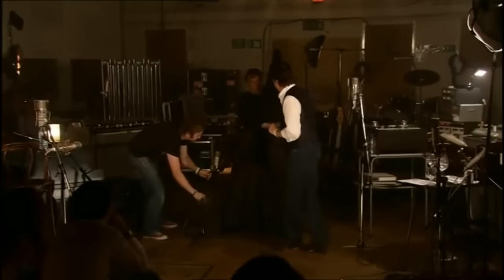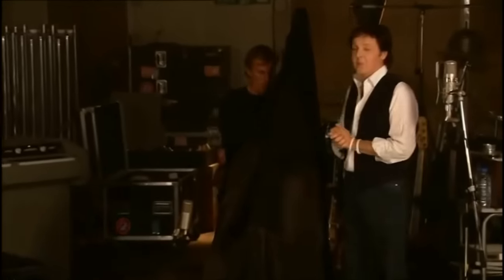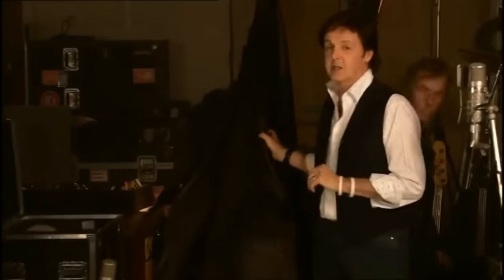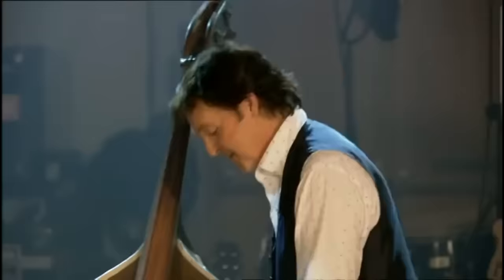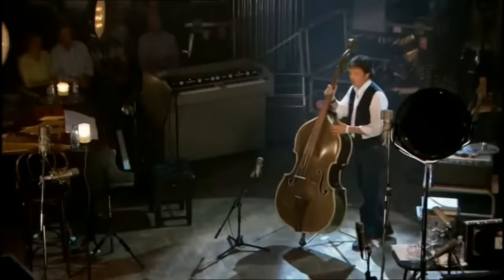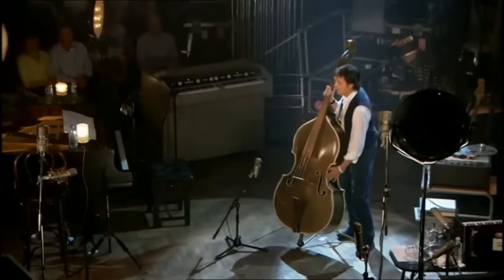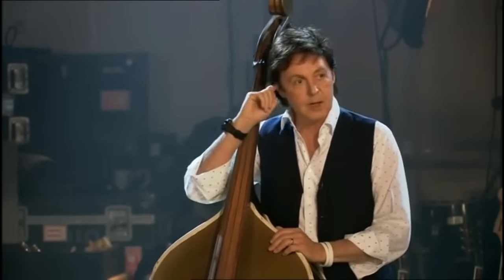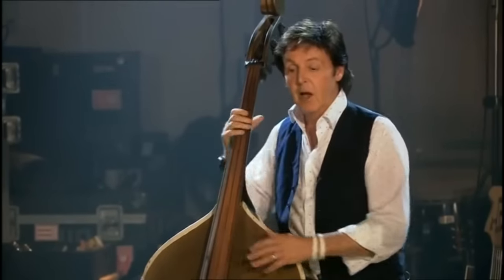Paul McCartney sings 'Heartbreak Hotel' with Bill Black's Bass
Paul McCartney sings 'Heartbreak Hotel' with Bill Black's Upright Bass.